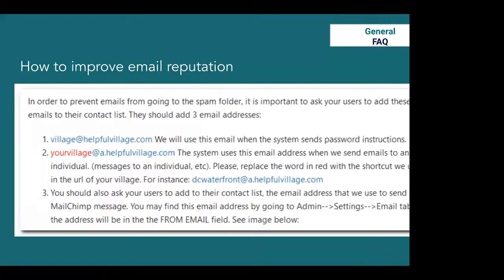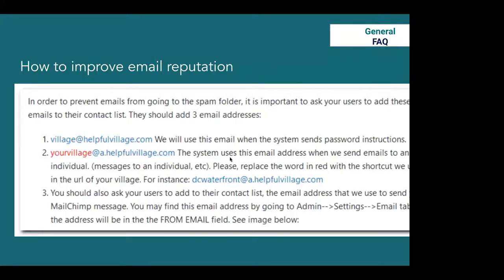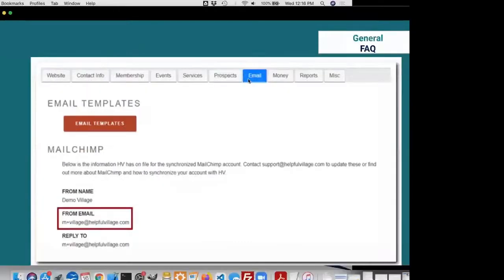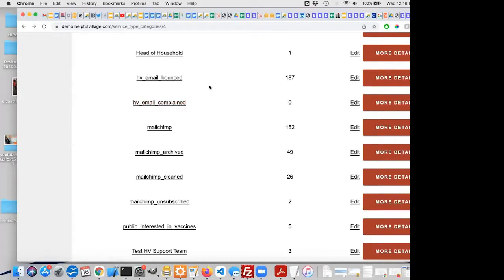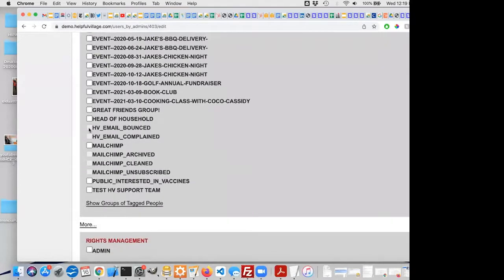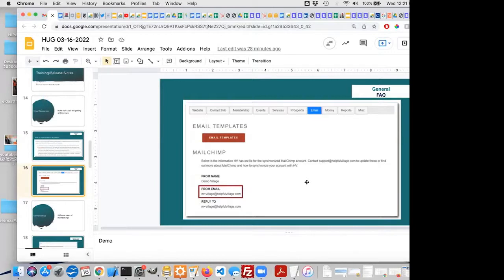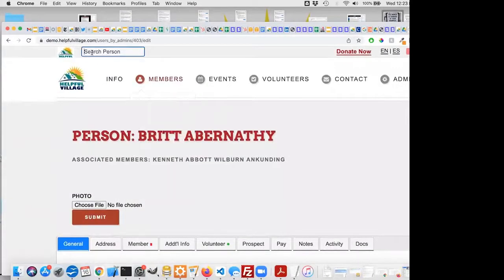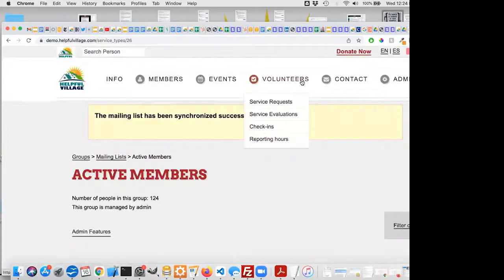Email reputation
How to handle email reputation (bounced emails, complaints, archived, unsubscribe, cleaned). HV emails and MailChimp.